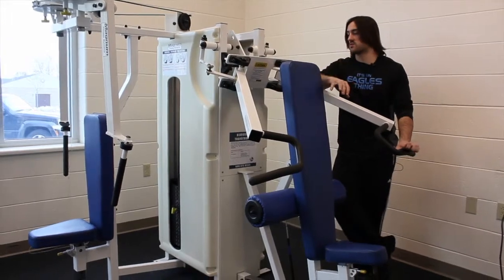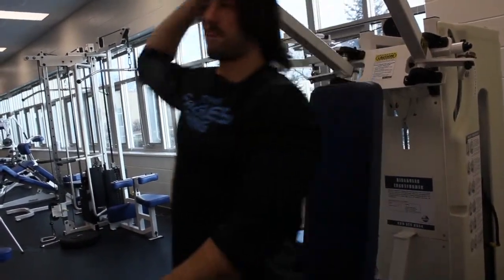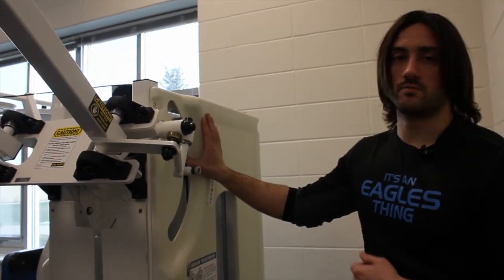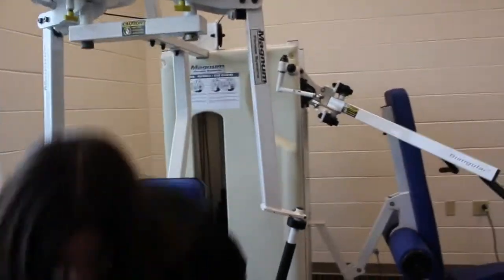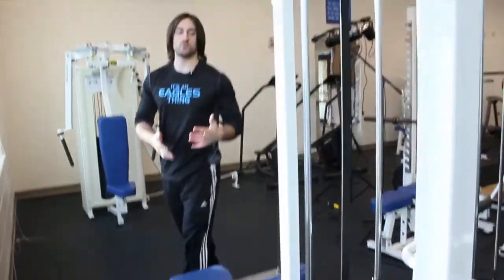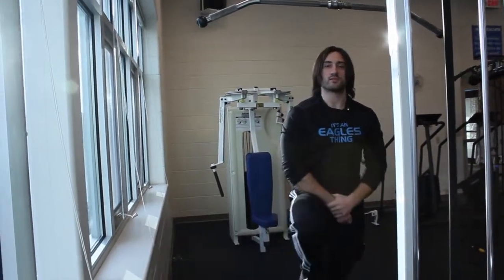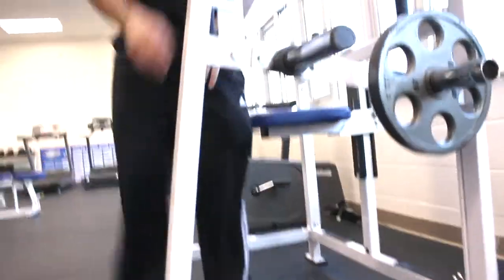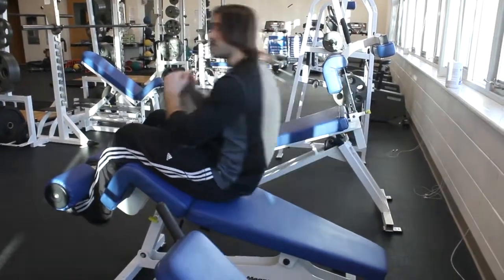Talon Fitness - Upper Body Workouts (part 2)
A demonstration of the upper body fitness equipment at Talon Fitness, Southern Door High School  fitness center.